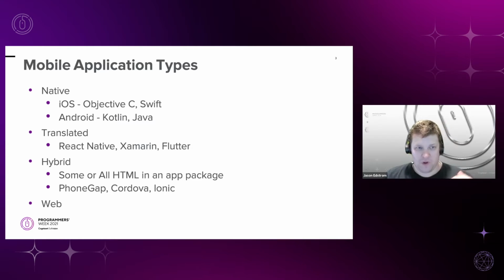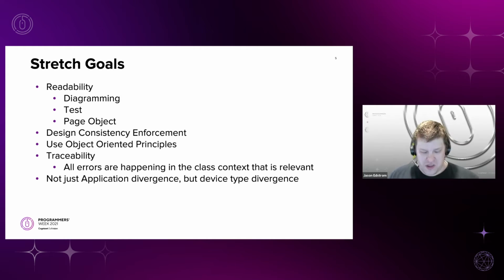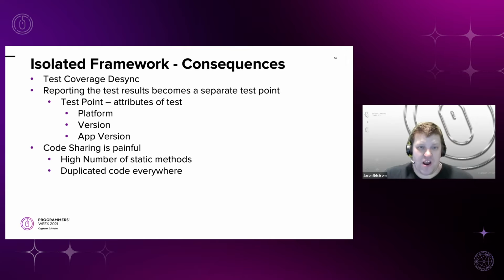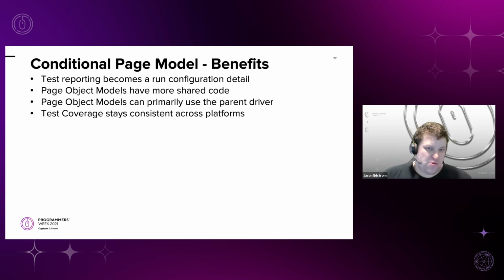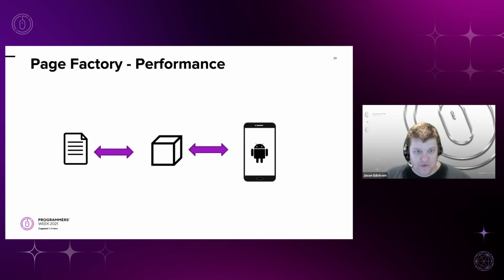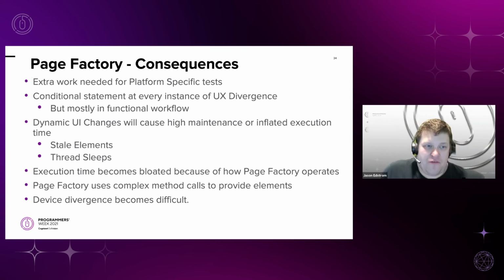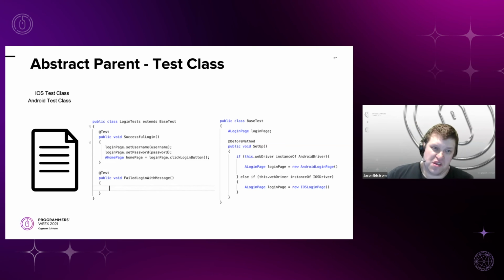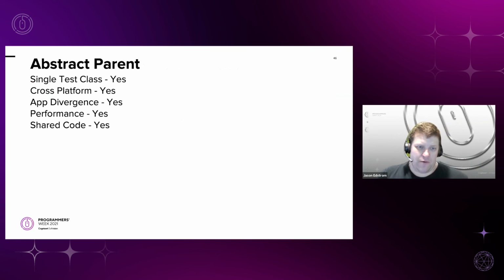Lord of the POMs: Cross Platform Framework Design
Creating cross-platform frameworks while reducing maintenance using object-oriented design principles.

This session was presented by Jason Edstrom (Mobile Automation Architect @ Cognizant Softvision) at Cognizant Softvision's 7th annual Programmers’ Week - a six-day event for developers and software engineers from around the world. The 2021 event featured 130+ external tech talks, keynotes, and discussions, focusing on professional development, training, industry knowledge and various trending technologies. Programmers' Week 2021 provided attendees with invaluable knowledge and ideas for future innovation.